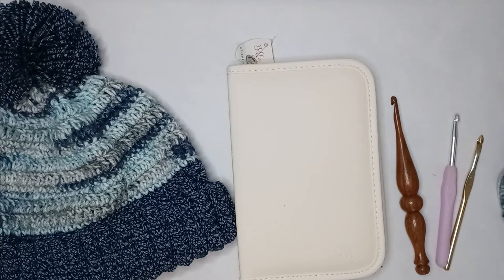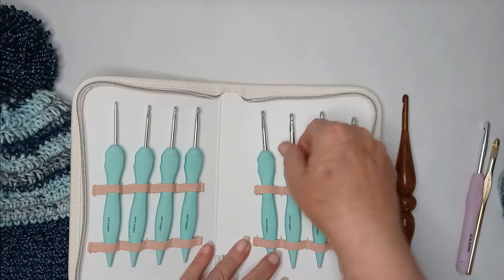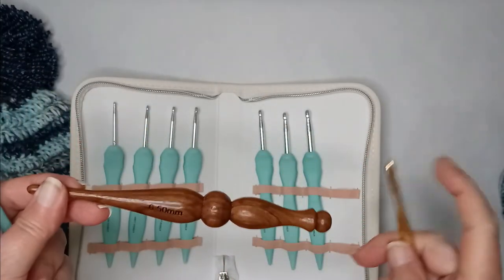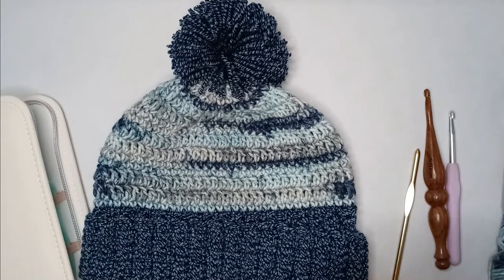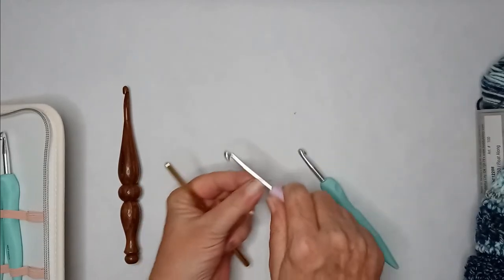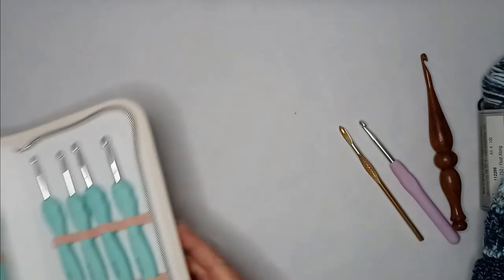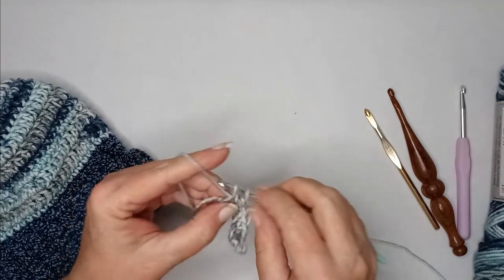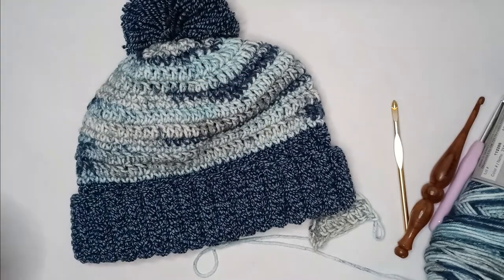Bella Coco Athena Crochet Hook Set Product Review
Buying new hooks can be intimidating and expensive. So seeing and hearing others opinions can be very helpful. I purchased these after viewing a few others talk about them. I'm in search of hooks that will help with the achiness of my fingers after a crochet session.

Update: These hooks are fantastic!!!

Friend Mail
Bushnell, Fl
33513